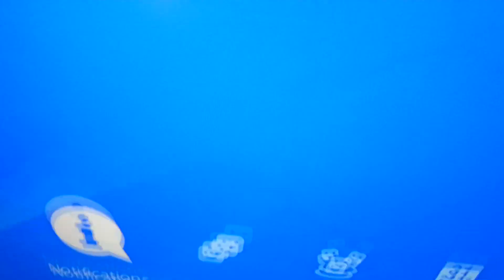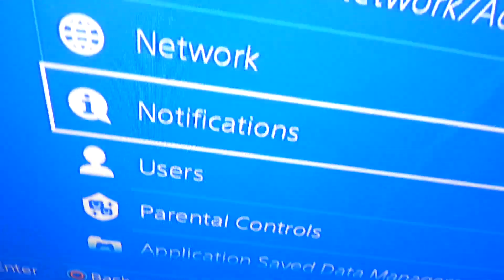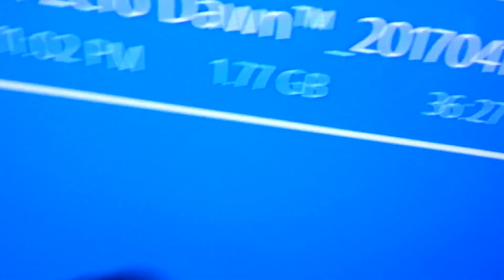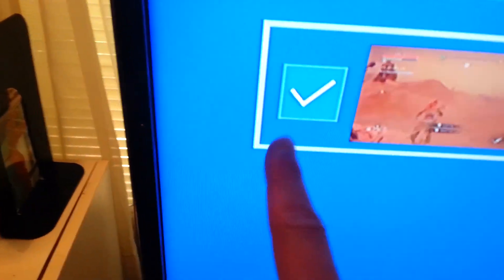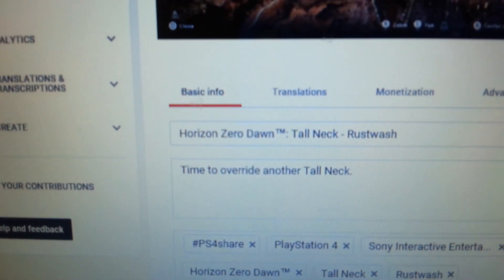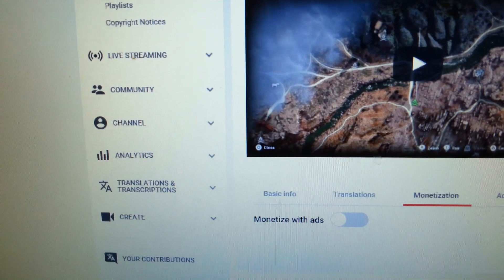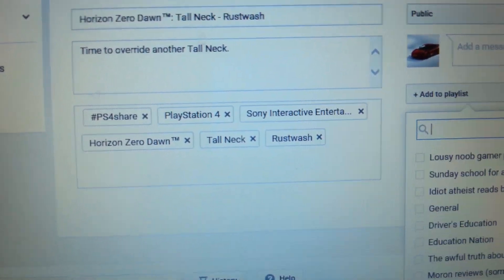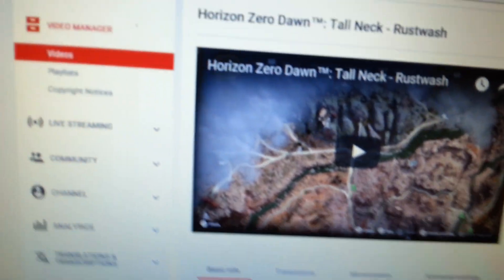PS4: How to Fix - Cannot Upload Error ( CE-33096-1)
I do not guarantee this will work in all cases but it did work for me.  It is more than just turning off your system.  Sadly uploading is just a pain in the rear.